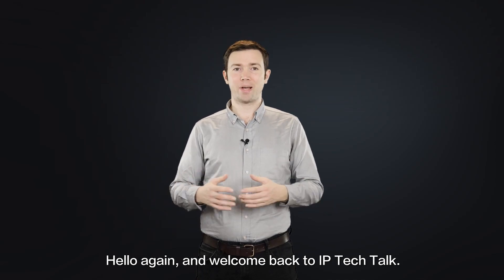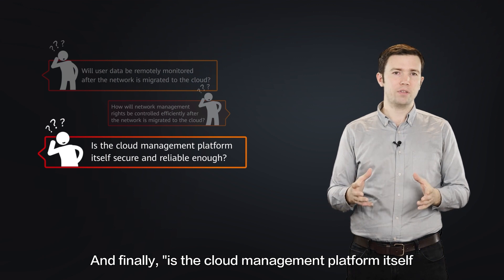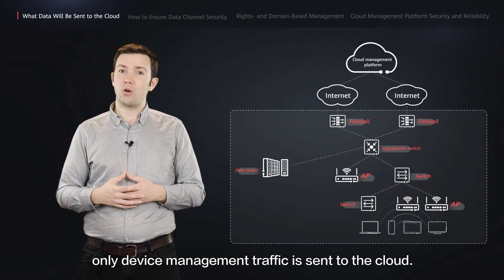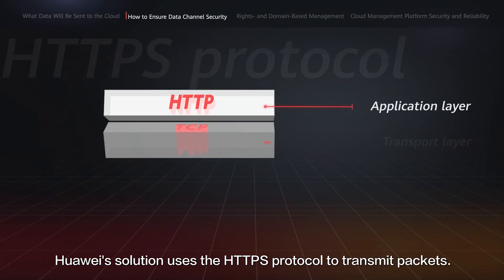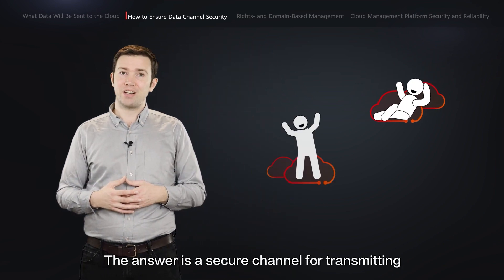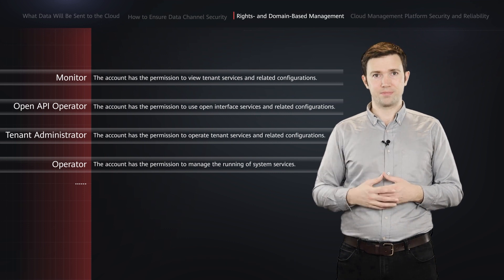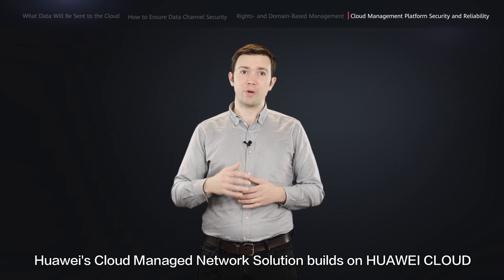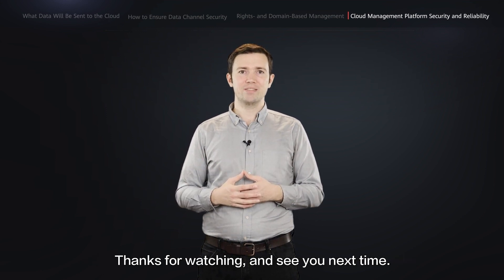HUAWEI IP Tech Talk — Cloud Managed Network Beyond Security and Reliability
Watch this video to explore the security and reliability of Huawei's Cloud Managed Network Solution, paving the way for migrating services to the cloud, with peace of mind.